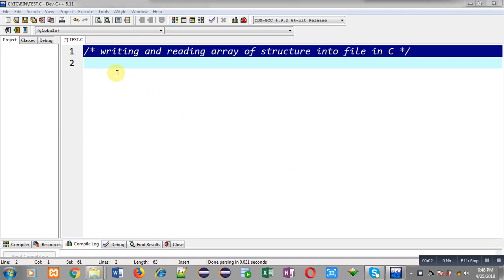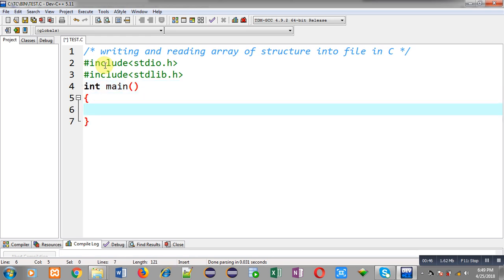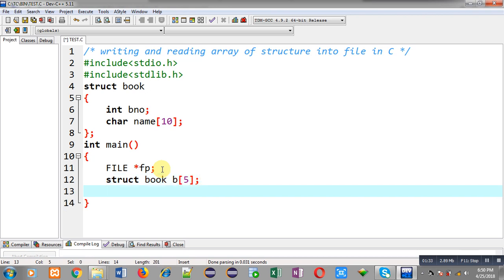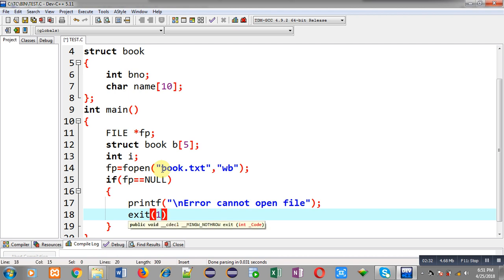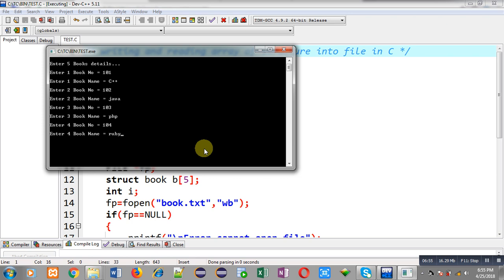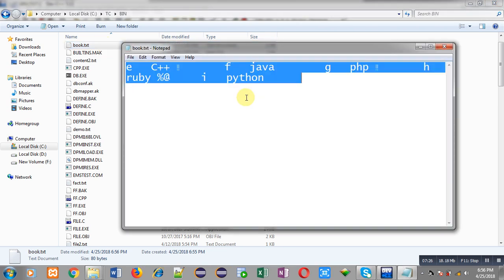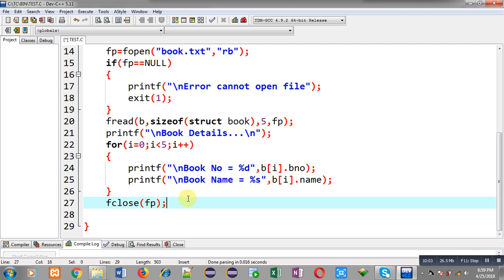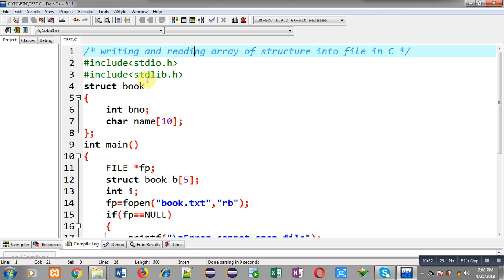Reading and writing array of structure into file using file handling | c programming by sanjay gupta